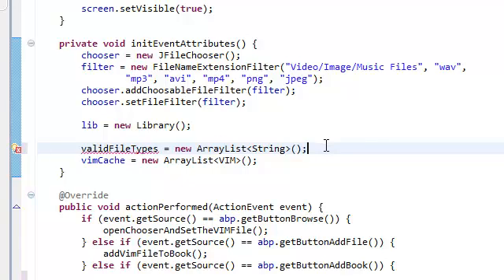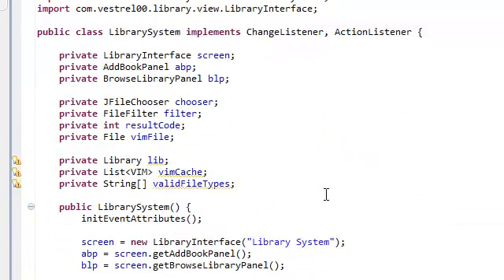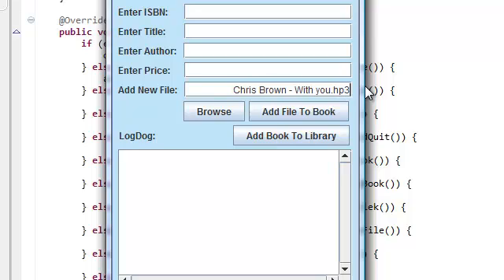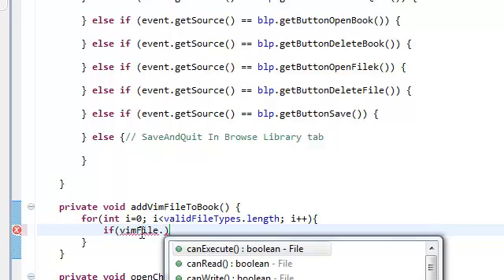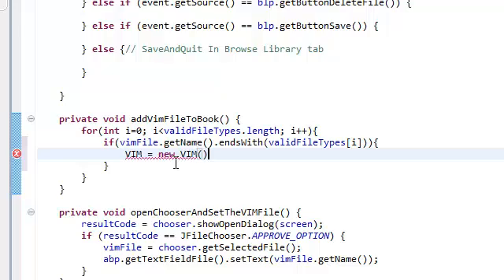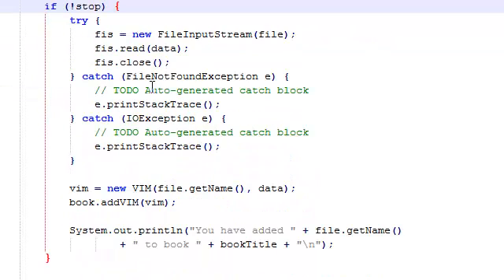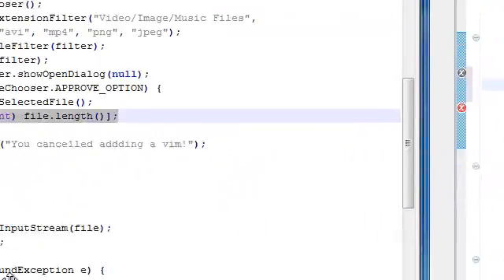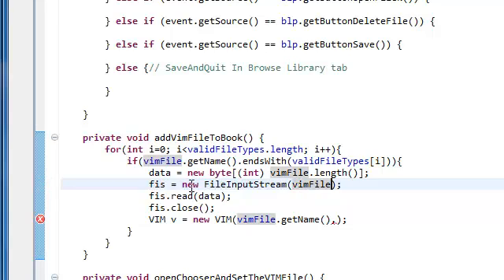Java: Extended Simple Library System With GUI (Part 24)